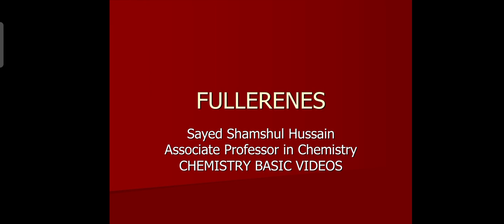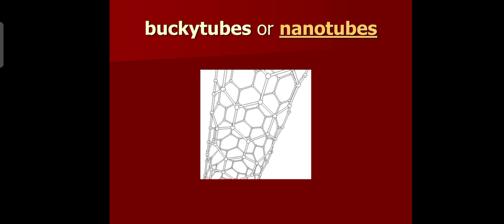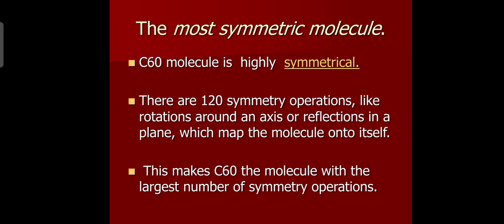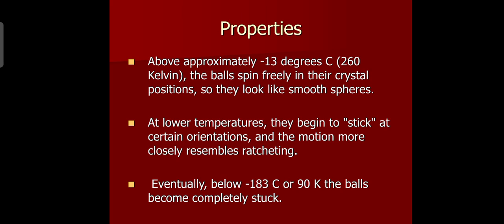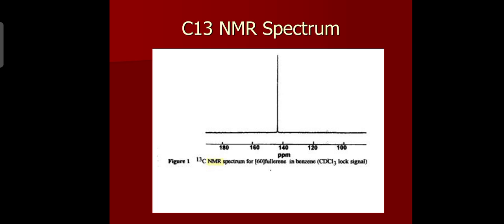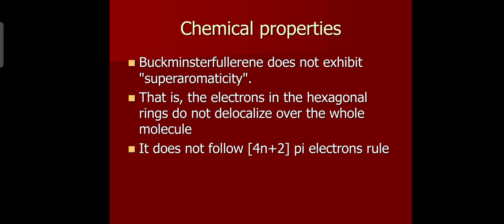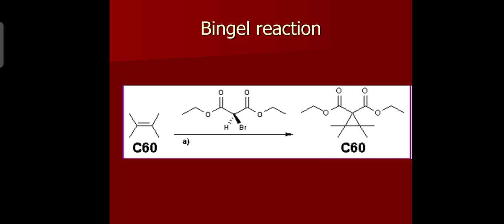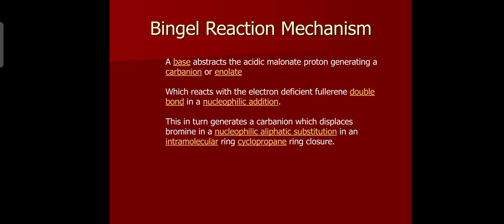FULLERENES |Chemistry basics